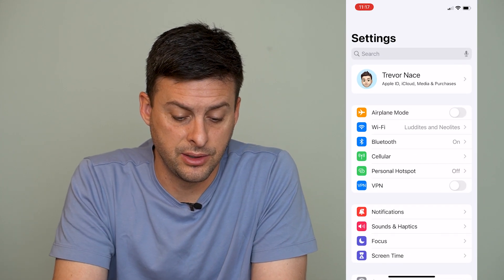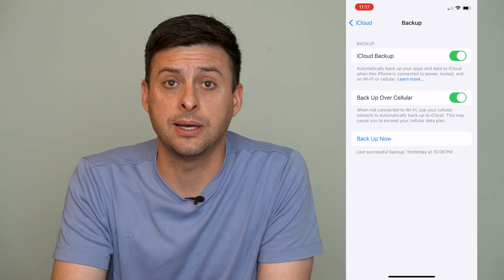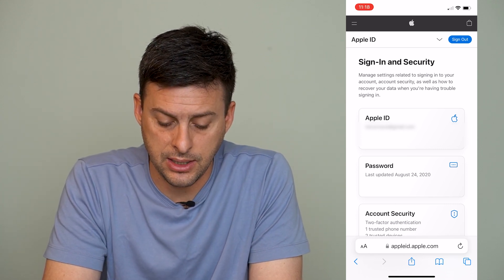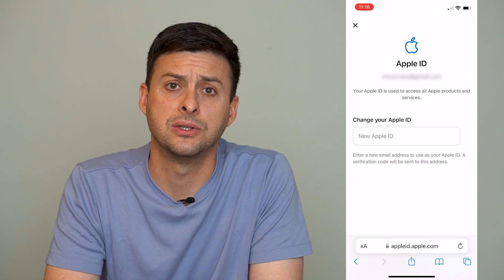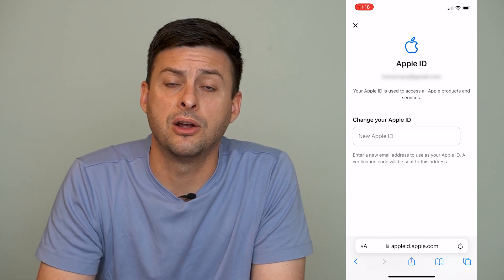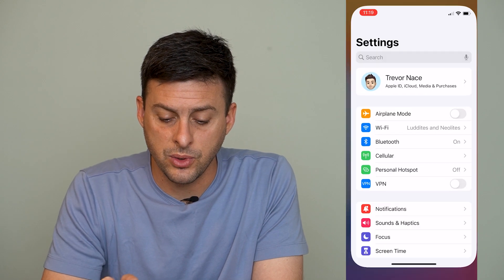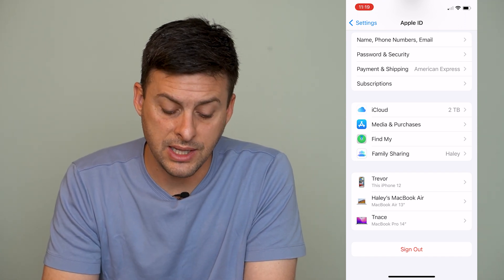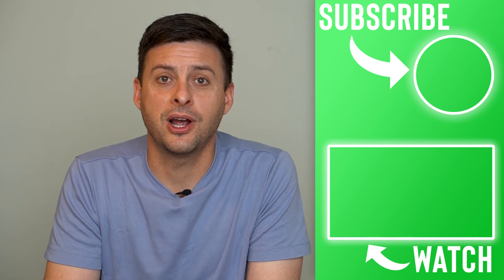How To Change Apple ID Without Losing Data